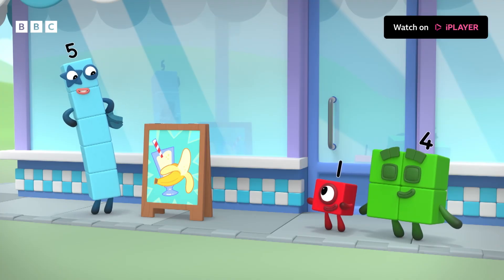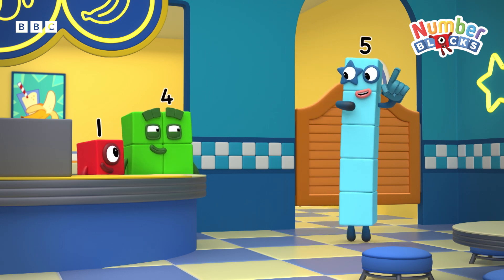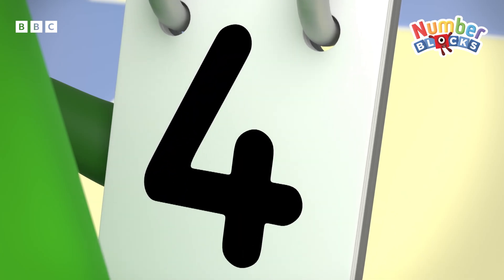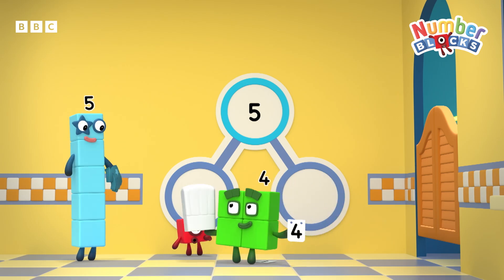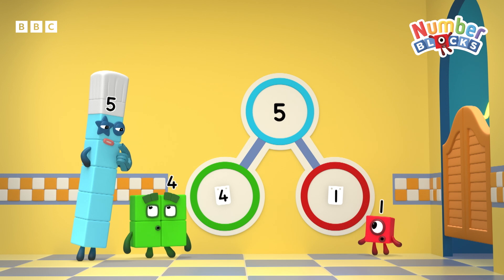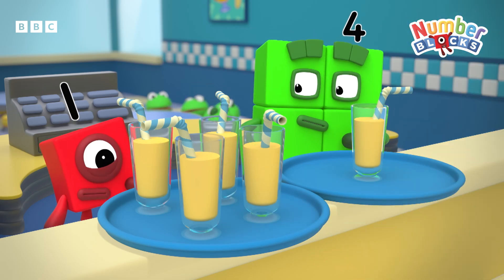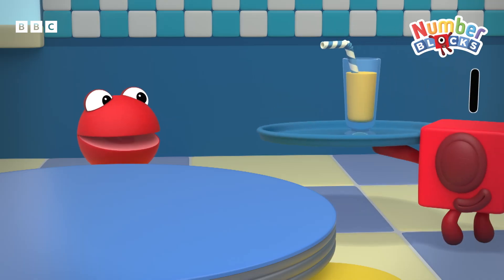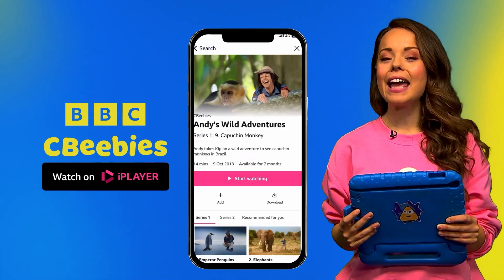How Many Smoothies? | Numberblocks Learn to Add | CBeebies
This is the trusted YouTube channel for fun, safe and educational videos for toddlers and kids, including your favourite shows, songs, and characters. Learn through play, singing along or exploring new ideas - there’s something for everyone.

Welcome to Five’s Smoothie Café!

In this fun clip from Numberblocks Series 8, the Numberblocks are learning how to add numbers in different orders — and discovering that the total stays the same! Watch as One, Four, and Five whip up some delicious banana smoothies while exploring addition.

✨ A perfect way to help preschoolers learn early maths skills through songs, stories, and play.